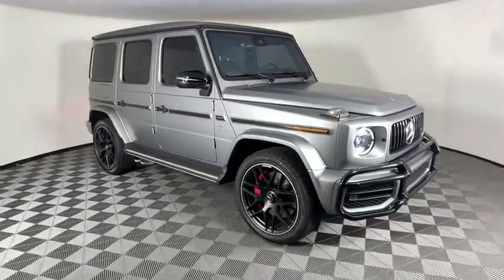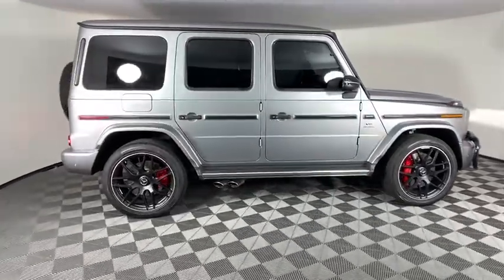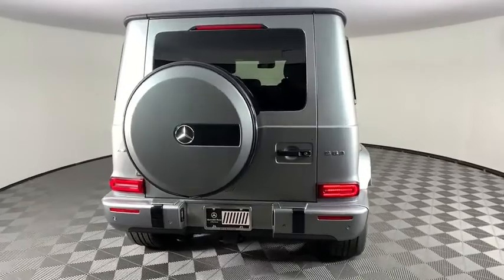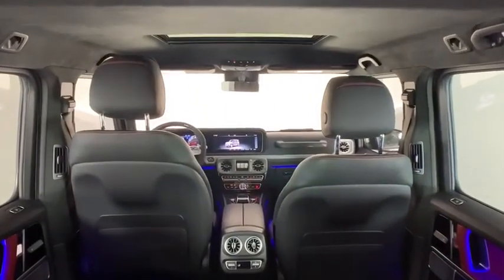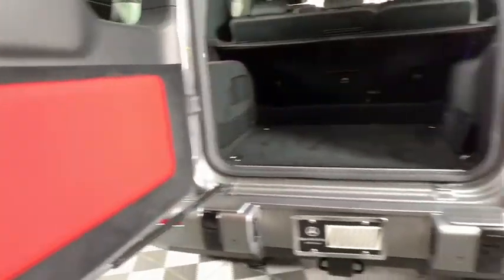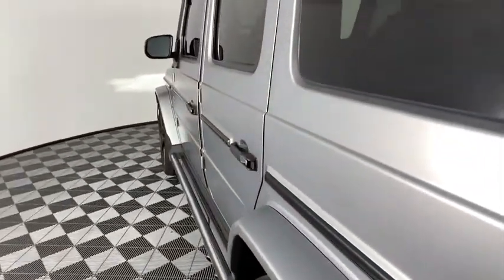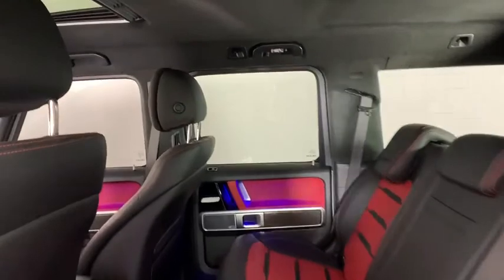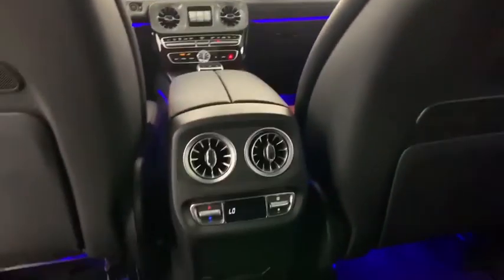2019 Mercedes-Benz G-Class New and preowned Mercedes-Benz, Atlanta, Buckhead, certified preowned 203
designo Platinum Magno Used 2019 Mercedes-Benz G-Class available in Atlanta, Georgia at Mercedes of Buckhead.
2019 Mercedes-Benz G-Class G 63 AMG - Stock#: 203412A - VIN#: WDCYC7HJ4KX301178

Recent Arrival!br2019 Mercedes-Benz G-Class. This G 63 AMG G-Class is designo Platinum Magno and has Classic Red/Black w/designo Nappa Leather Upholstery interior. Night Package (Brush Guard in Black, Exterior Mirrors in Obsidian Black, Front & Rear Bumpers in Obsidian Black, High Gloss Black Side Strips, and Spare Wheel Cover in Obsidian Black), Parking Package (360 Degree Camera and PARKTRONIC Parking Assist), and Seat Comfort Package (Drive-Dynamic Multicontour Front Seats w/Massage, Front Ventilated Seats, and Rapid Heating Functionality for Front Seats). 2019 Mercedes-Benz G-Class G 63 AMG 4MATICbrbr360 Degree Camera, Brush Guard in Black, Drive-Dynamic Multicontour Front Seats w/Massage, Exterior Mirrors in Obsidian Black, Front & Rear Bumpers in Obsidian Black, Front Ventilated Seats, High Gloss Black Side Strips, Night Package, Parking Package, PARKTRONIC Parking Assist, Rapid Heating Functionality for Front Seats, Seat Comfort Package, Spare Wheel Cover in Obsidian Black.brbrbrCARFAX One-Owner.brbrbrAs a family-owned enterprise, Mercedes-Benz of Buckhead prides itself in offering you exceptional customer service. Our Mercedes-Benz Certified sales staff goal is to treat you to an enjoyable, efficient, and transparent purchase experience, enhanced by our convenient Buckhead location and extensive selection of weather protected new and pre-owned automobiles. Allow us to show you what makes Mercedes-Benz of Buckhead the luxury automobile destination of choice in the Southeast. Enjoy our gourmet Cafe Benz, pamper your Mercedes-Benz in our award winning service department, browse our interactive showroom, and rest assured that serving you is our #1 PRIORITY. Mercedes-Benz of Buckhead...Where People Drive Us!